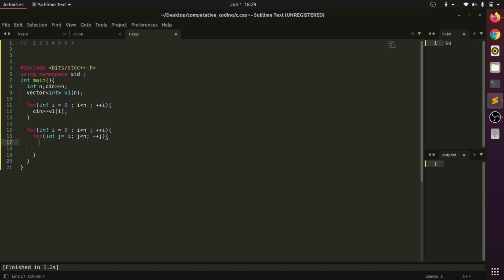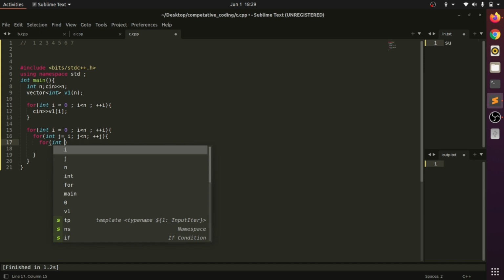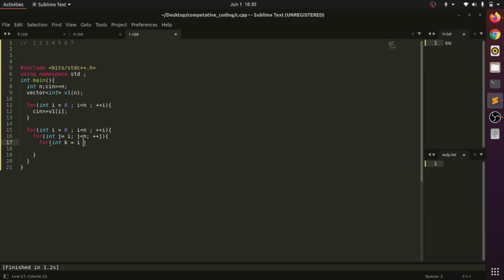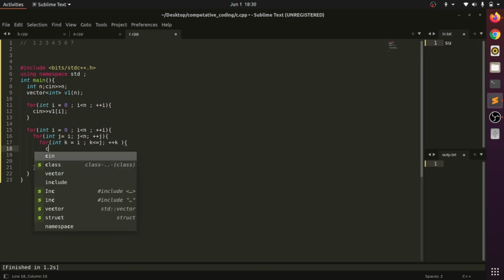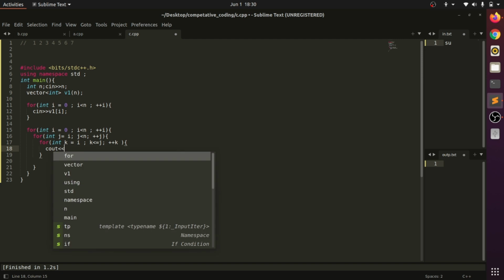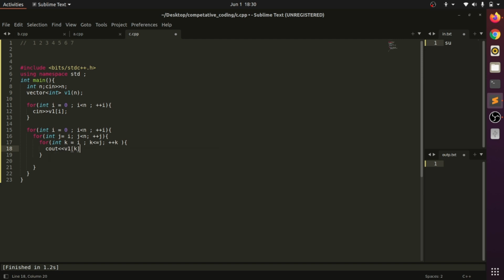HOW TO GERNATE ALL THE SUBARRAY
hey guys hope u all r doing good in this critical time .. today in this session er shall learn about the gernate the subarray..